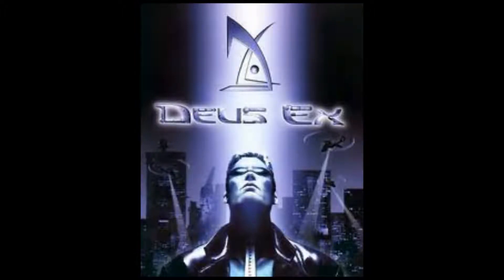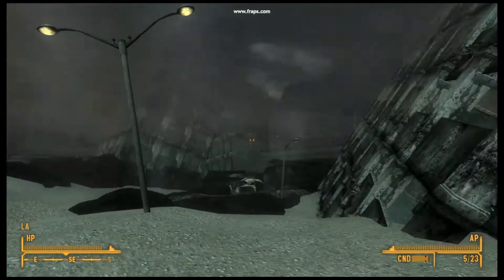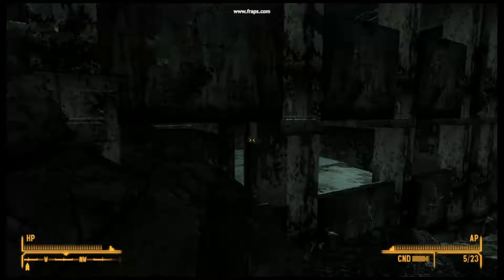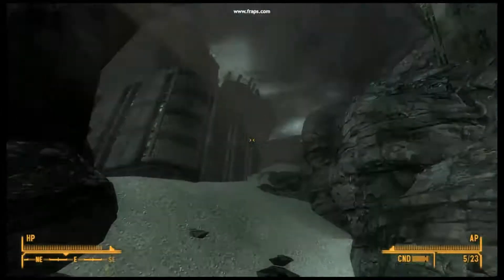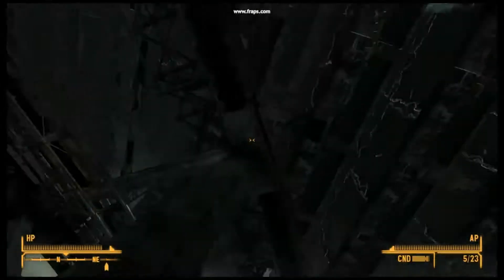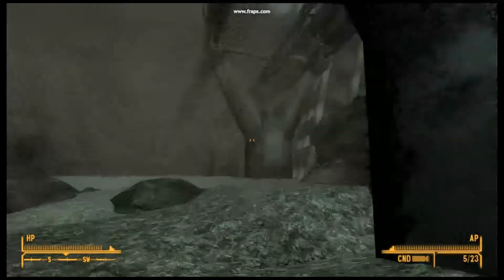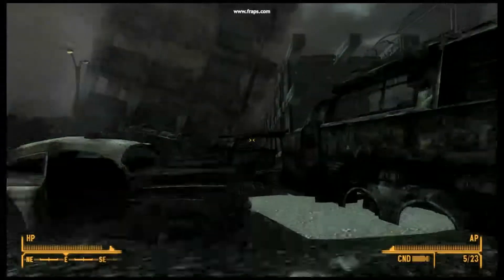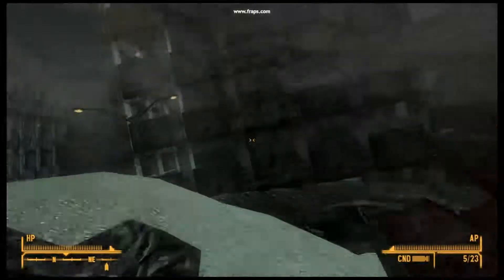Los Angeles Developers Diary 02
Another video of a New Vegas mod in the works